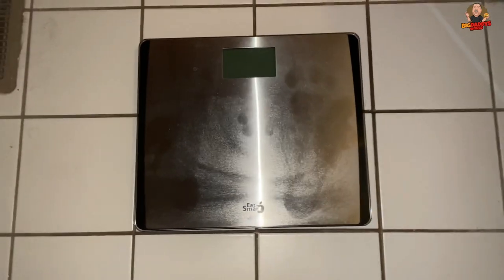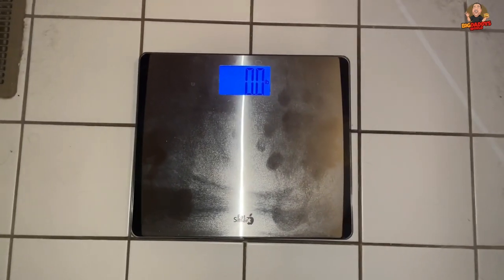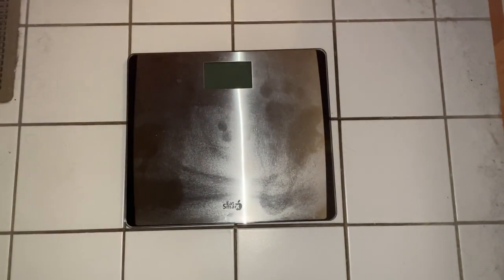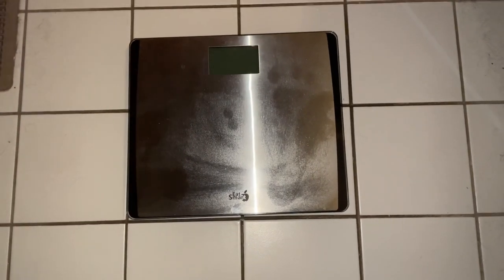Eat Smart Digital Bathroom Scale Review | 550lb Weight Limit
Morningfame Keyword Search - Best keyword research tool EVER!!!  Free 1st Month!

Equipment I Use:
iPhone 12 Pro
3-Axis Gimball
LED RGB Light
LED Ring Light
Adjustable Phone Stand

Send Us Stuff:
BigdaddysWorld

Check Out The Review Crew On IG @TheReviewCrew

Super Piehole Stuffers
(Supporters who have donated to the channel)
Brian Beswick
Gator Golf USA
Jermaine Morris
William Nelson
Lauren Carrigan
Wallygators